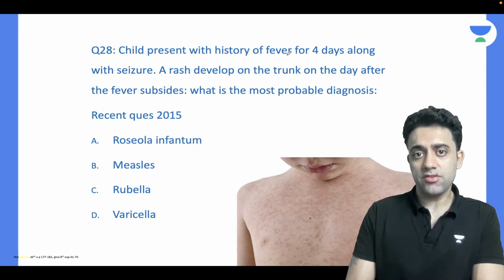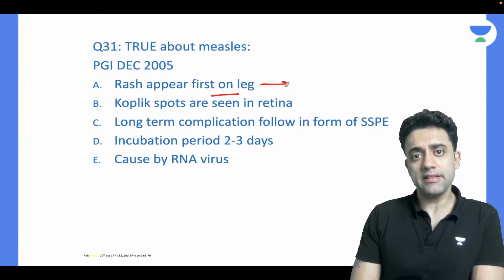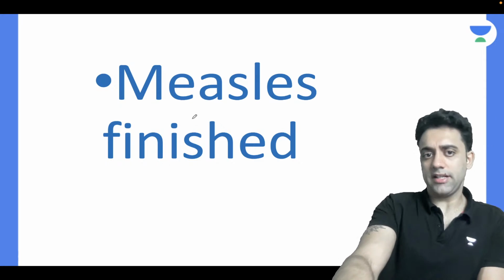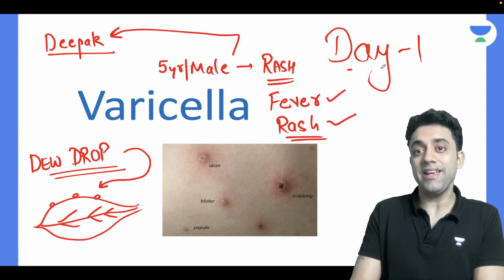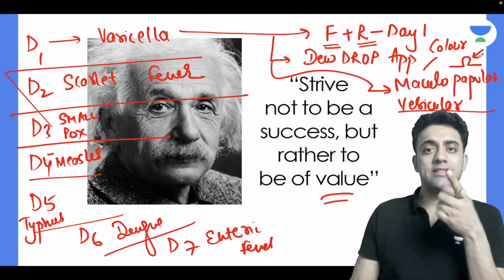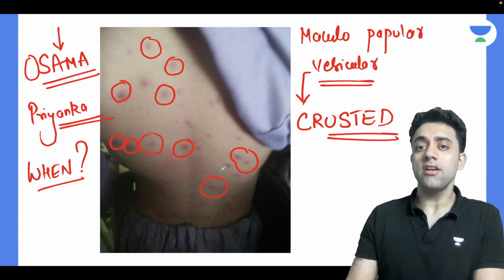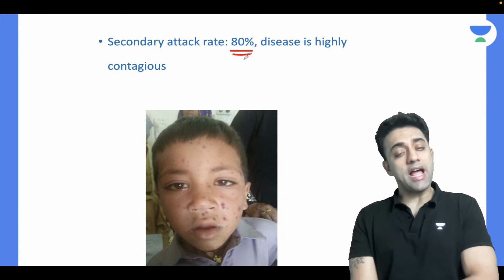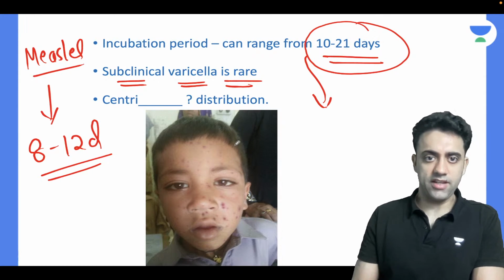Conquer NEET PG 2022: Infectious Disease Part 2 | Pediatric | Let's Crack NEET PG | Dr.Anand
In this session, Dr.Anand Bhatia will be teaching about Conquer NEET PG 2022: Infectious Disease Part 2 Pediatric For NEET PG 2022.

Unacademy Subscription Benefits:
1. Learn from your favourite Educator
2. Dedicated DOUBT sessions
3. One Subscription, Unlimited Access
4. Real time interaction with Educators
5. You can ask doubts in live class
6. Limited students
7. Download the videos & watch offline

Get the NEET PG Iconic Advantage:
1. Personal Coach
2. Study Planner & Bi-weekly Reviews
3. Dedicated Doubt Clearing Space
4. Personalized Test Analysis
5. Study Booster Sessions
6. Preparatory Study Material
7. All the Unacademy Subscription Benefits